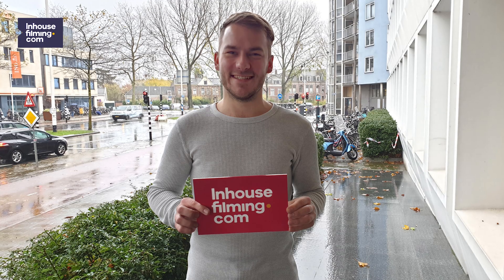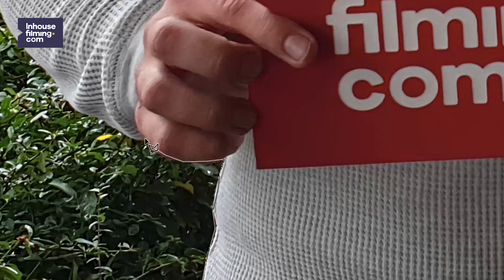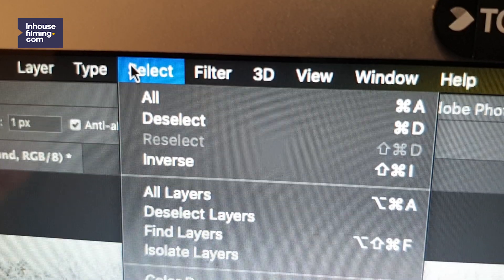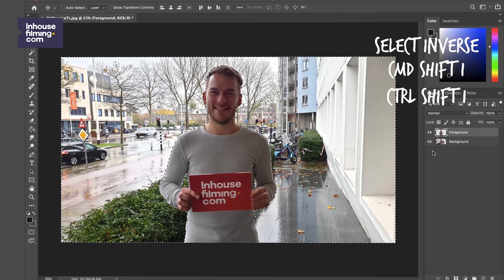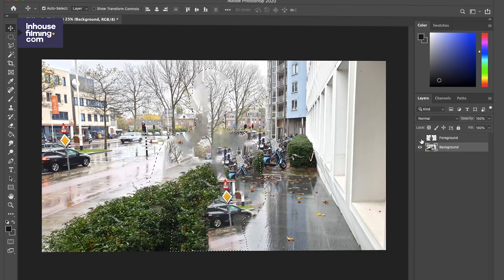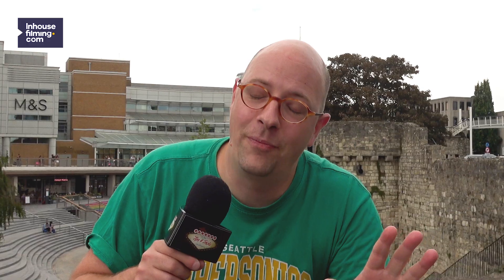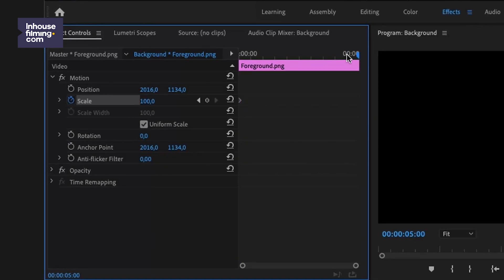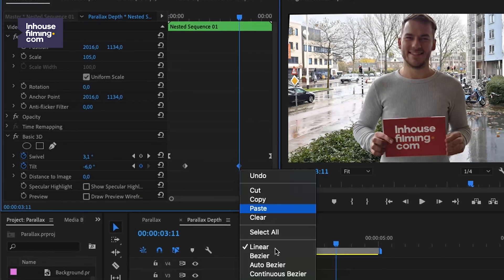Parallax effect - Jesse's Tips & Tricks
Do you remember that episode where I said: “Can we do more advanced things with pictures? Absolutely. Do we have time for that in this episode? No” Guess what... There is time for that. And that time is now. So let's dive into the so-called parallax effect to turn static still frames into lively images in no time!